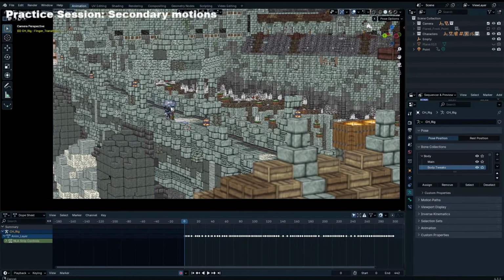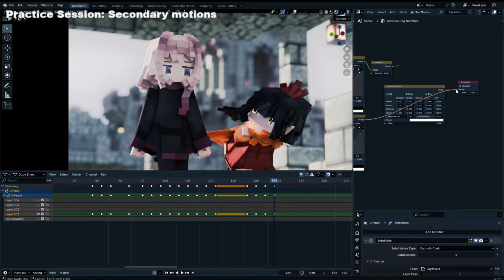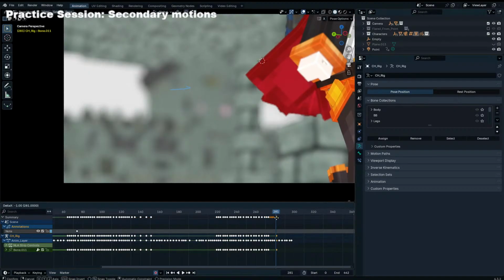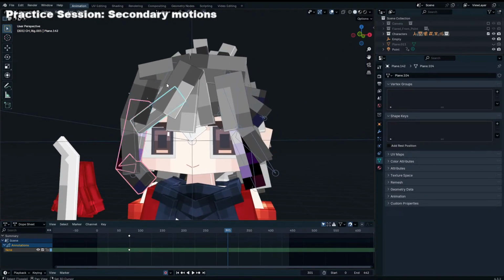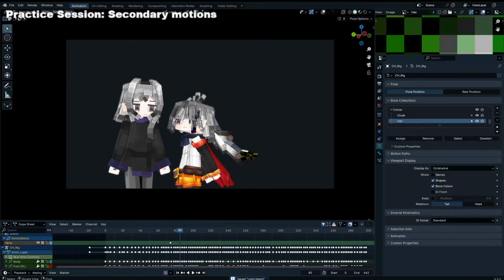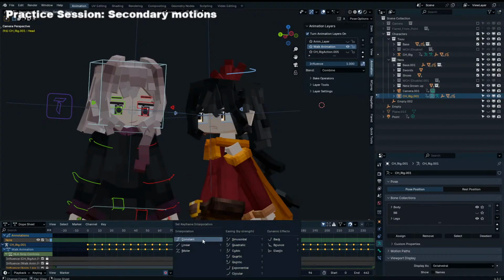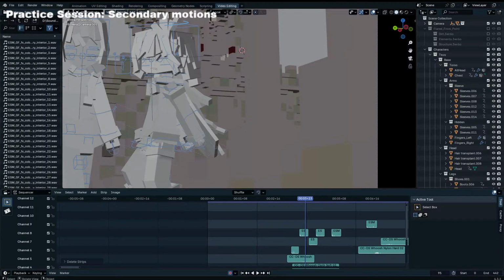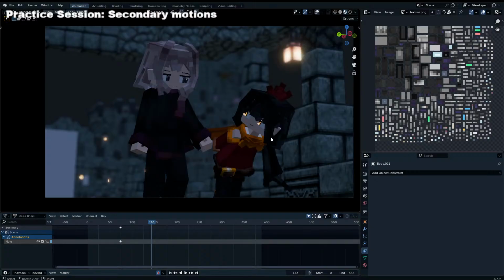Animating a short animation! Currently doing Blocking+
[Notice]
[Info]
Rig: Custom Rig